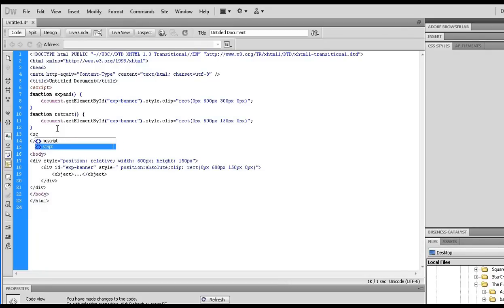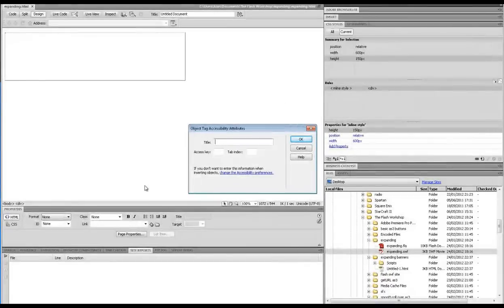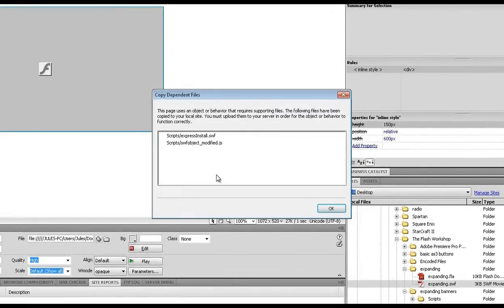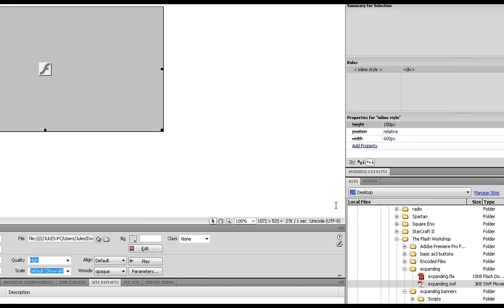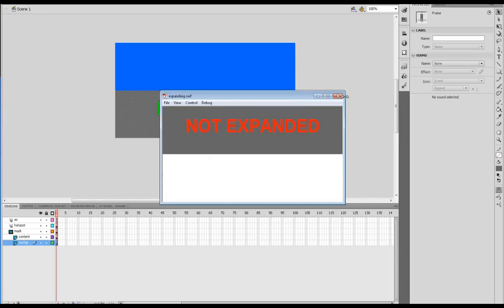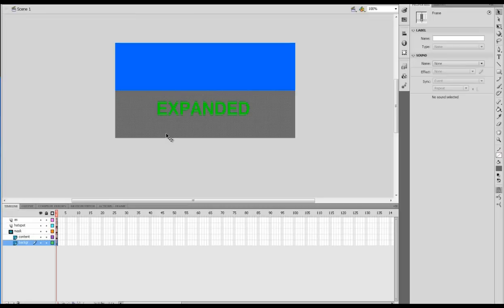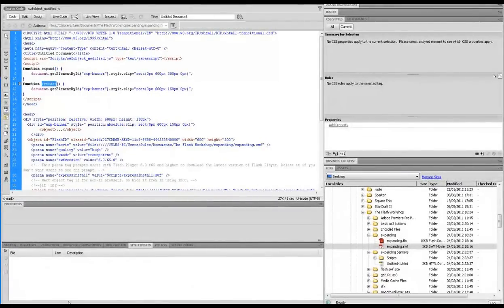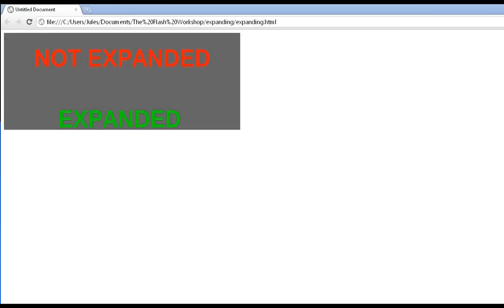AS3 Flash Expanding Banner PT4.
How to create expanding banners over content

A link to some useful code AS2 code we will use